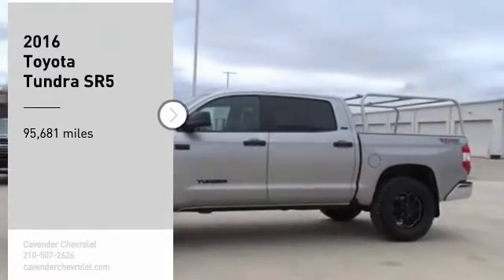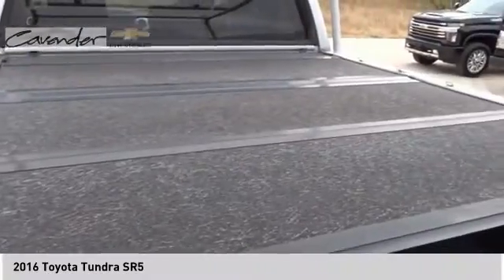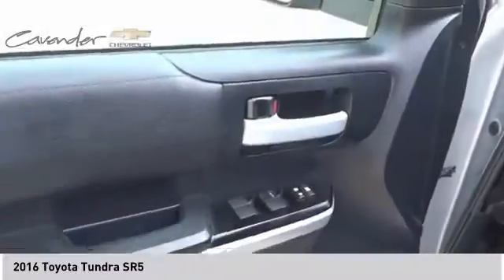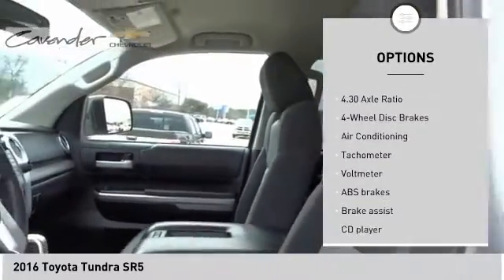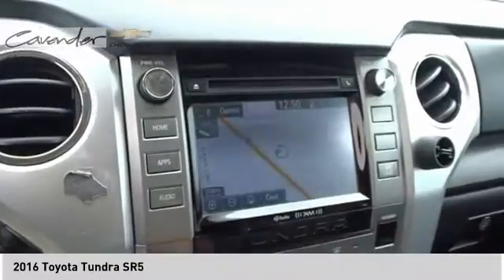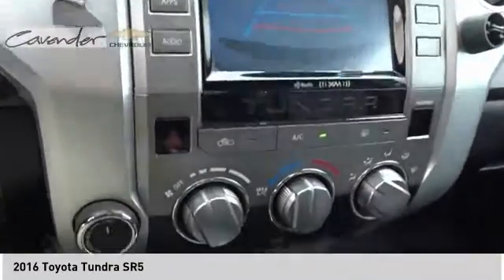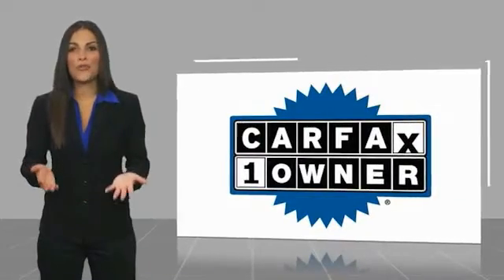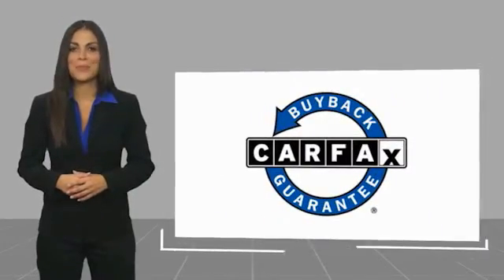2016 Toyota Tundra 19382C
2016 Toyota Tundra SR5

Cavender Chevrolet
30700 Interstate 10 W

Clean CARFAX. CARFAX One-Owner.  Silver Sky Metallic 2016 Toyota Tundra SR5 4WD 6-Speed Automatic Electronic with Overdrive 5.7L 8-Cylinder SMPI Flex Fuel DOHC 4WD, Graphite w/Leather Seat Trim or Leather Seat Trim w/TRD Off-Road Package, 38 Gallon Fuel Tank Capacity, ABS brakes, Anti-Theft Immobilizer w/Alarm, Auto-Dimming Rear-View Mirror, Compass, Electronic Stability Control, Front Bucket Seats, Heated door mirrors, HomeLink Universal Transceiver, Illuminated entry, Low tire pressure warning, Remote keyless entry, SR5 Upgrade Package, Traction control, Urethane Tilt/Telescopic Steering Wheel.